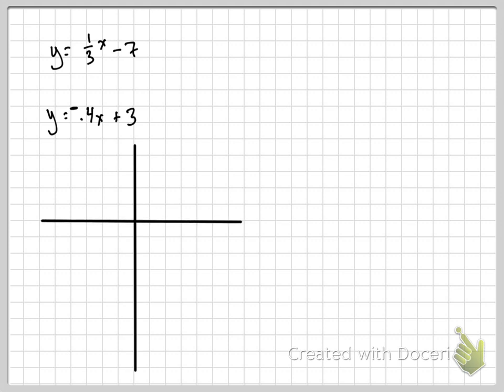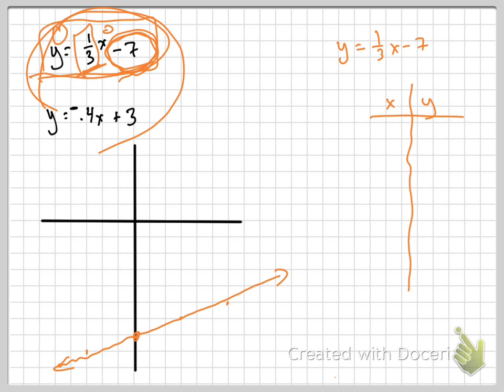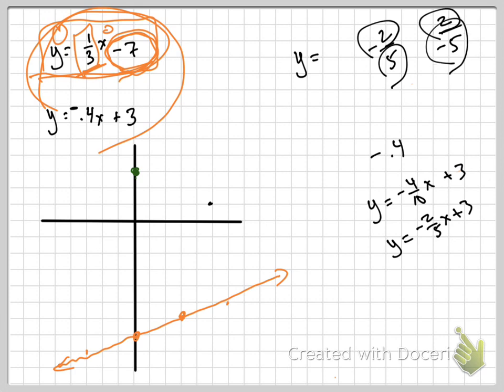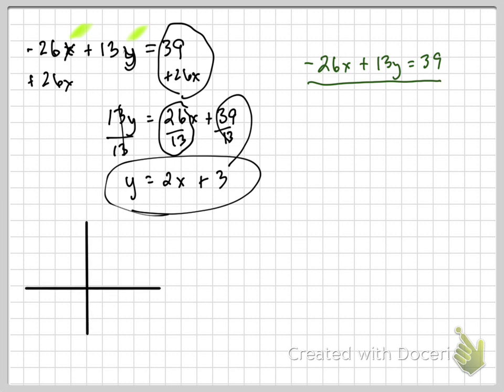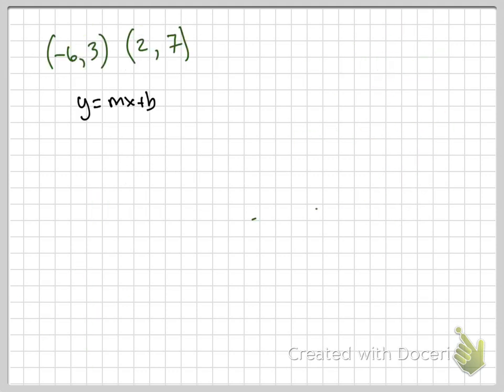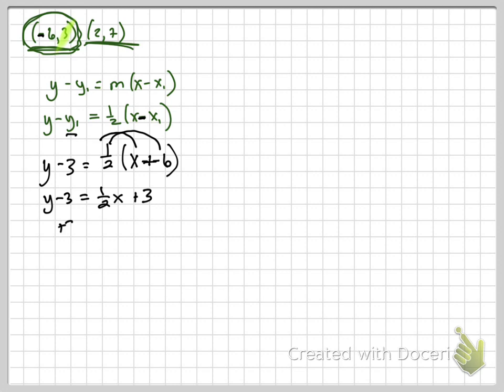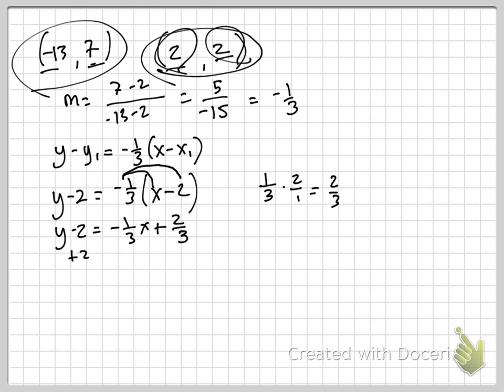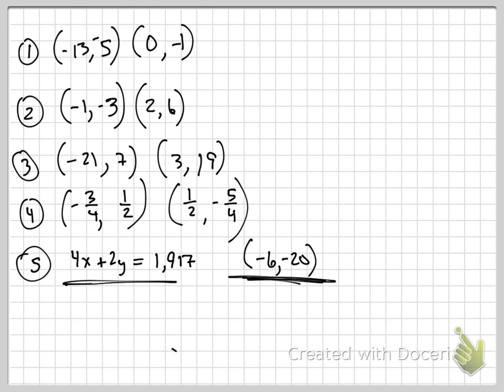Geometry Linear Equations